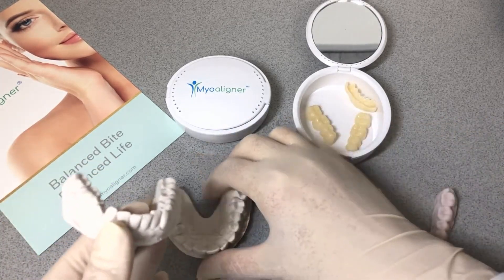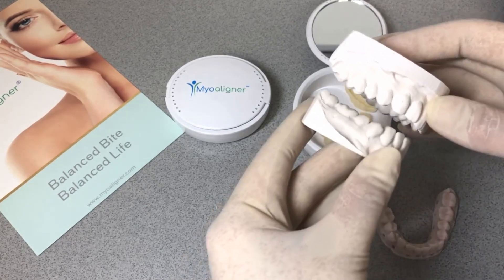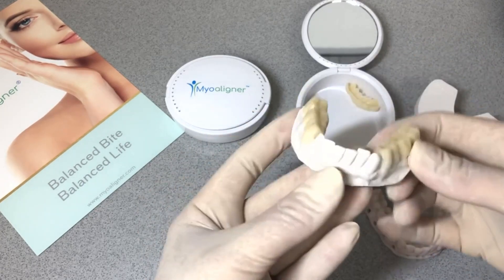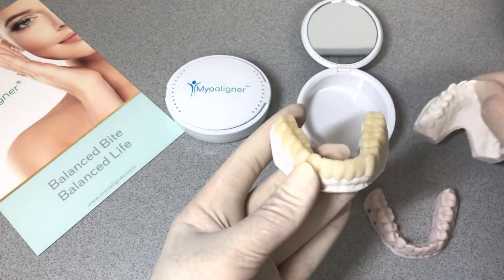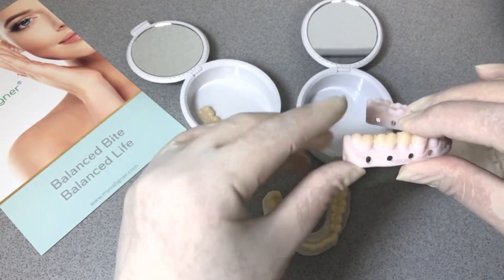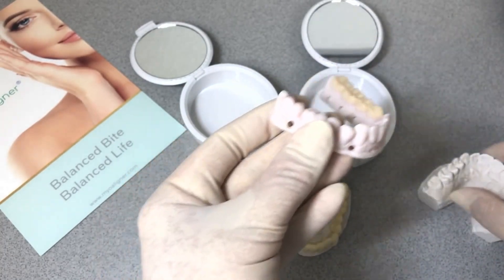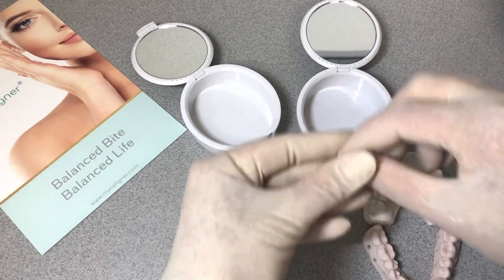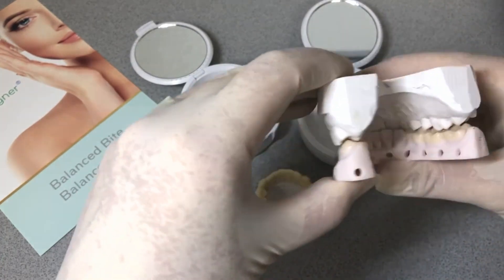Myoaligner®- Anatomical Daytime Orthotics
Dr. Motlagh explains the applications of bonded and removable Segmented Anatomical Daytime Orthotics.